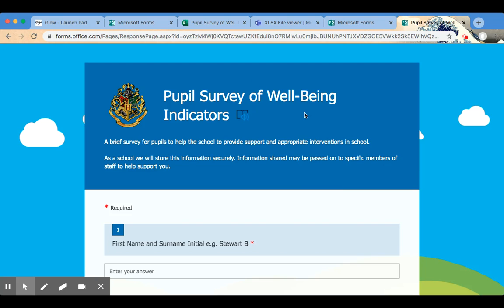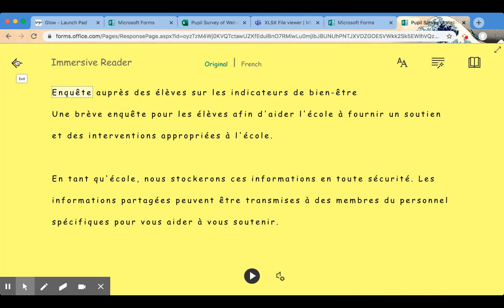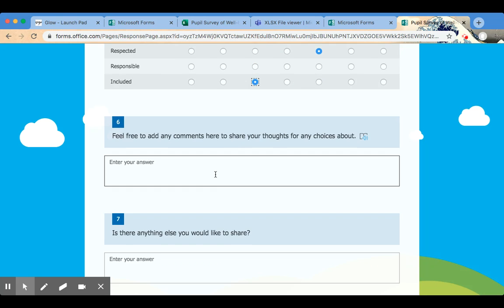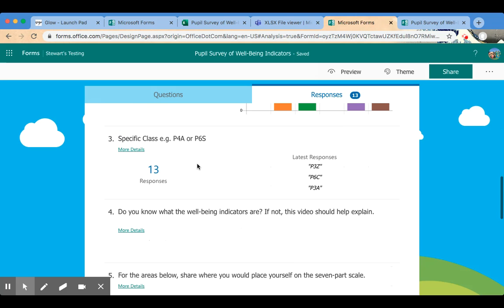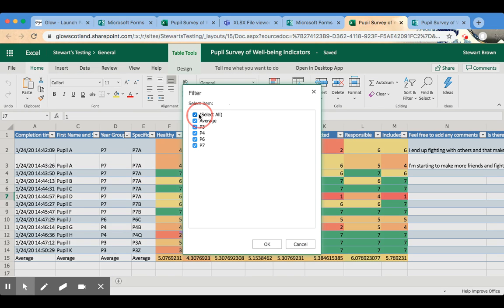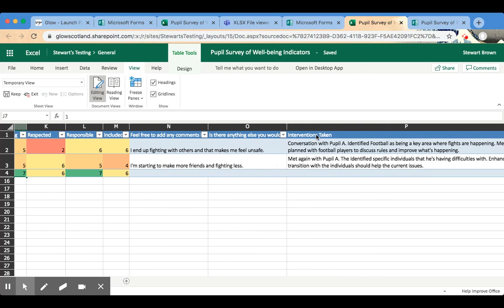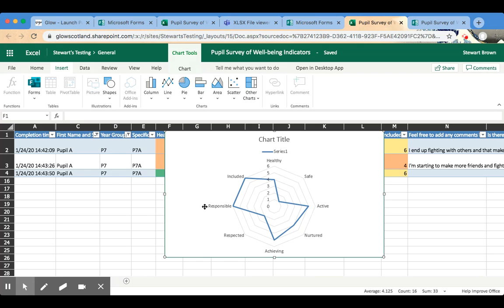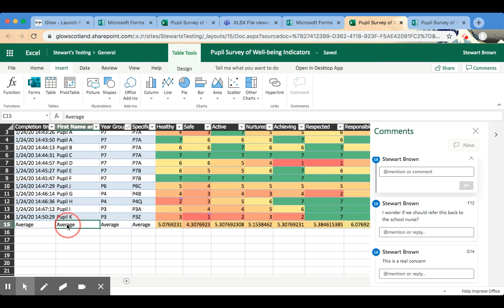Tool to support Student reflections against well-being indicators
A basic tool to support student reflections against the well-being indicators.